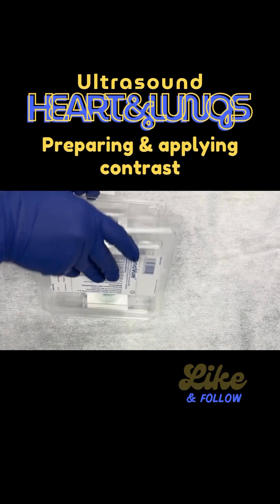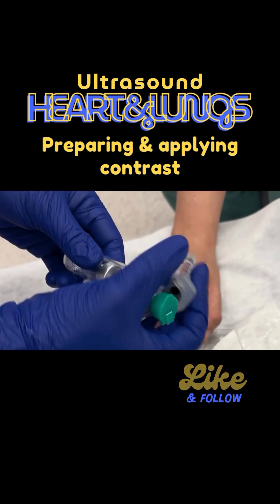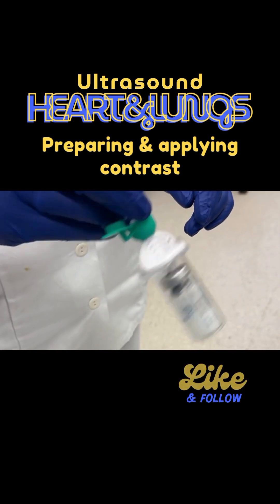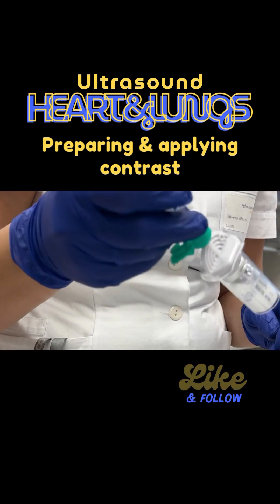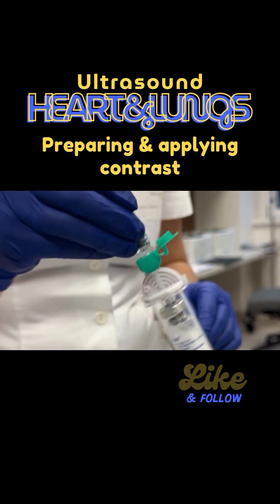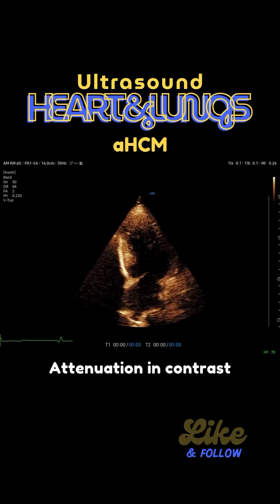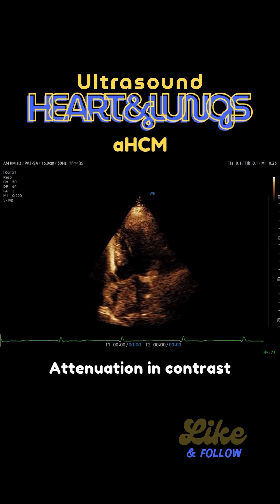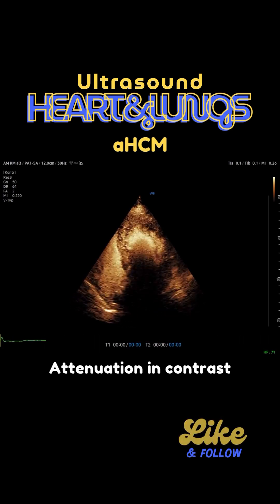How to — LV-contrast 🤔 how to prepare, how to use 😊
In this video, the preparation and administration of a left ventricular contrast agent (SonoVue) are explained.